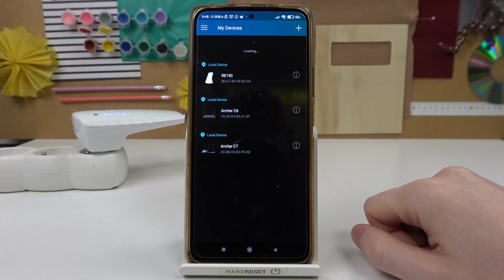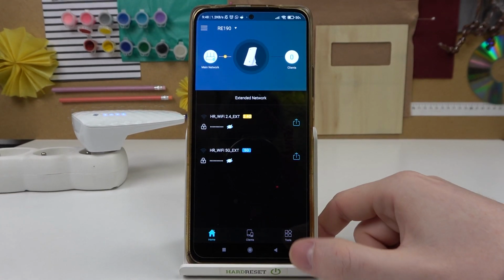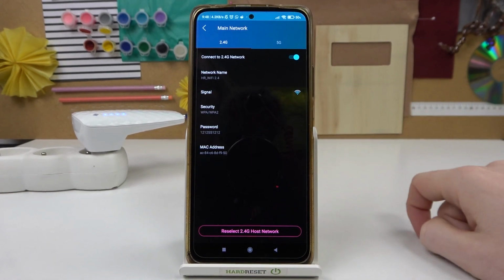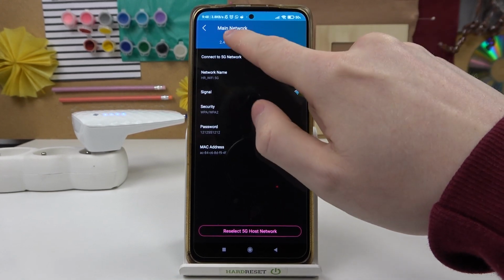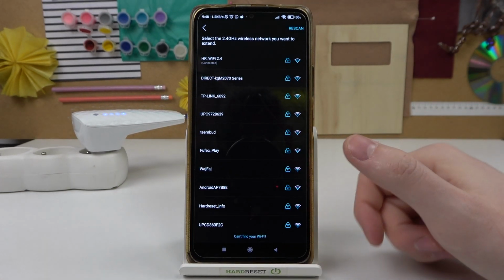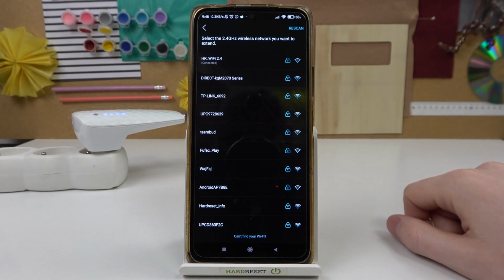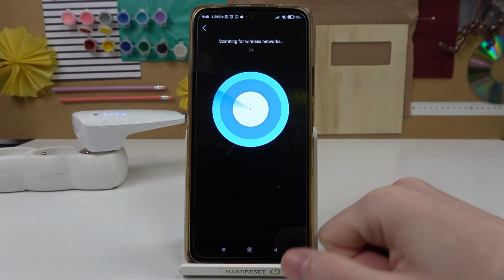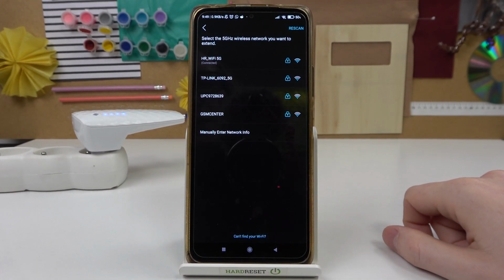How to Change Main Network on TP-LINK RE190 - Choose Network to Extend - Expand Wi-Fi Coverage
In this video HardReset.Info, a technological advisor responsible for networking devices will guide you through the process of choosing the right Wi-Fi network for the TP-LINK RE190 WiFi range extender. A TP-LINK RE190 WiFi range extender can make the Wi-Fi signal stronger for only one selected network and you need to go to the TP-Link Tether app to choose the right network to extend.
How to choose the main Wi-Fi on TP-LINK RE190? How to extend Wi-Fi on
TP-LINK RE190?